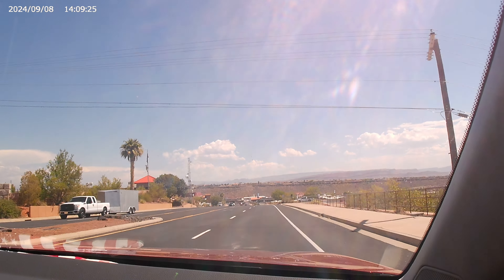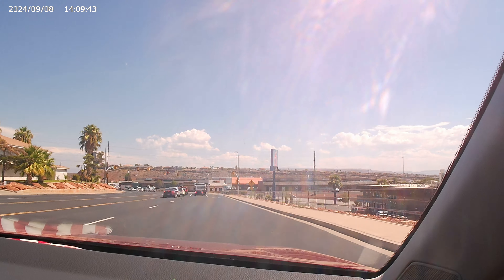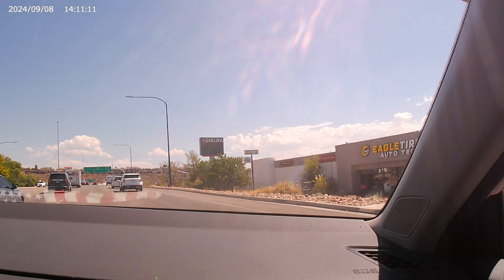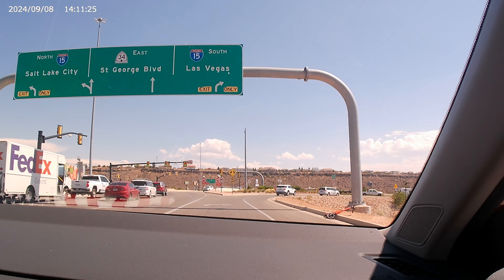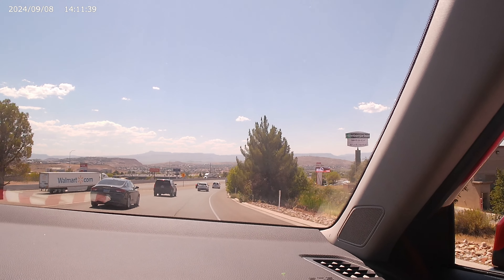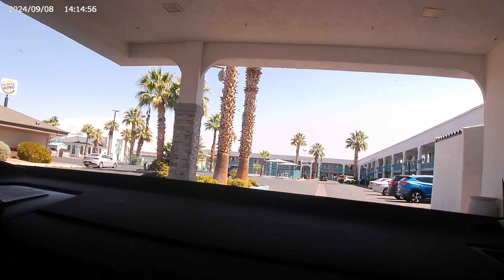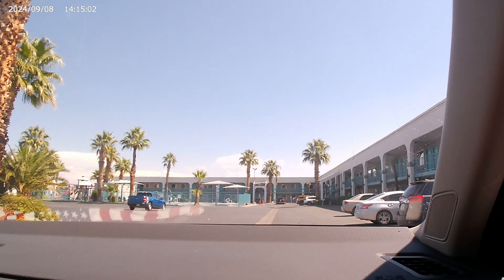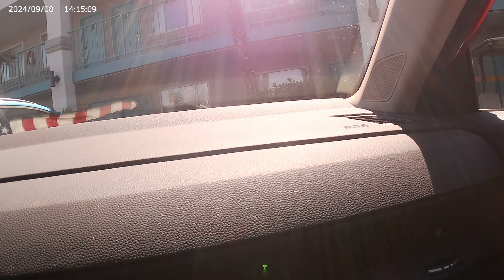LEAVING PIONEER PARK, ST. GEORGE, UTAH - TO HOTEL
Now, heading to the hotel to check-in.